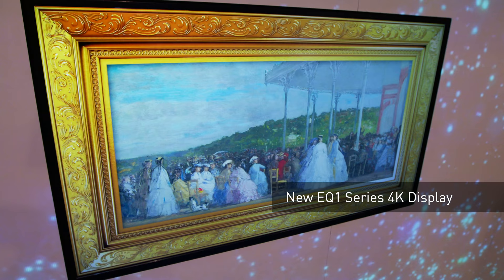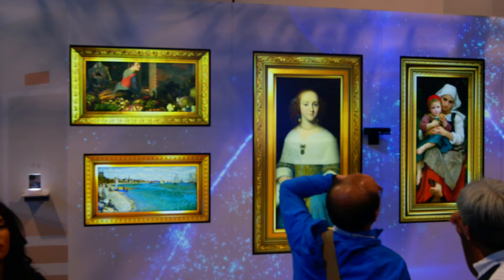Step into the Panasonic Museum 4K Gallery at InfoComm 2018!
Panasonic is increasing museum engagement through digital and interactive tech. Museum goers become a part of the exhibit! Imagine standing in front of an exhibit and suddenly becoming a part of it! Panasonic projectors can project content on the wall around the displays while the Space player captures visitor's faces on the artwork.